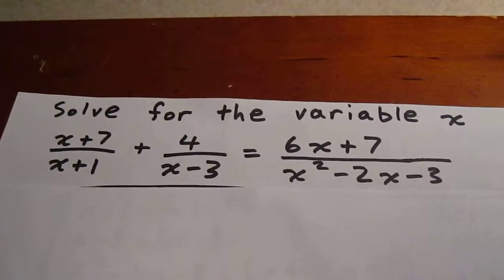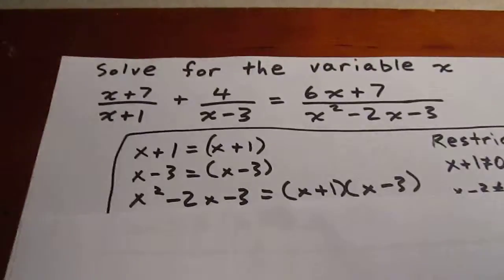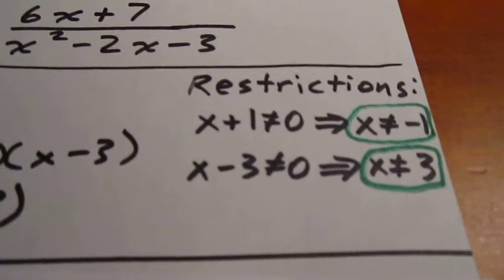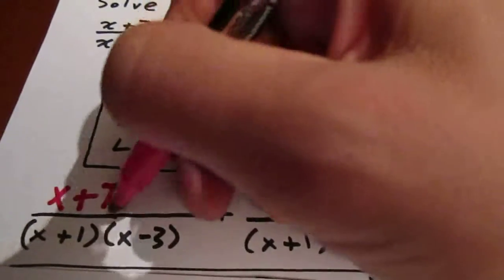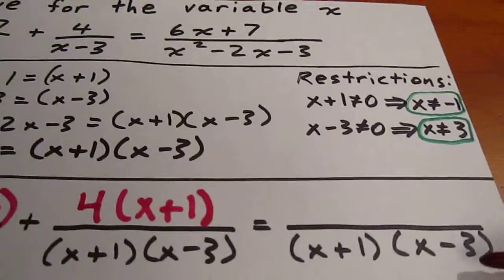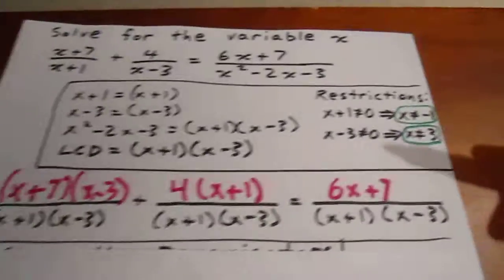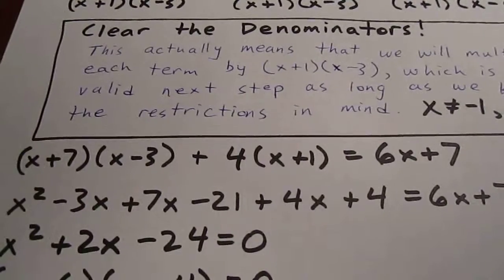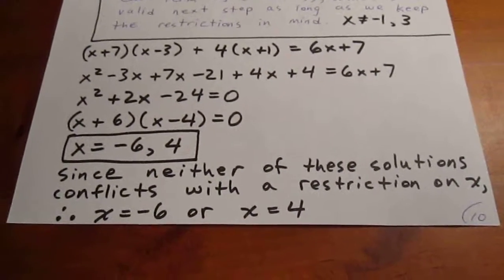Solving an Equation Involving Rational Expressions